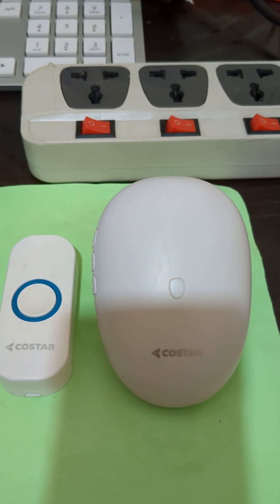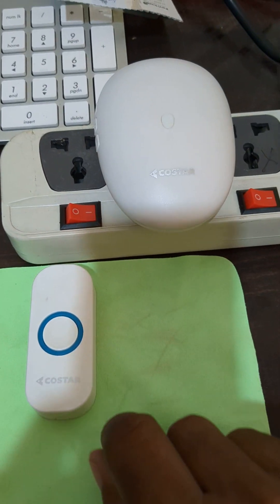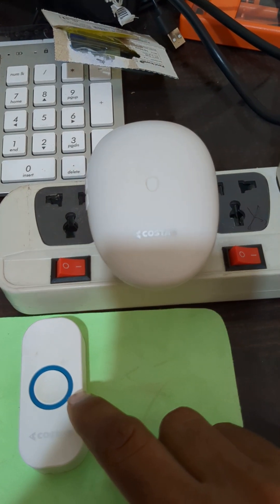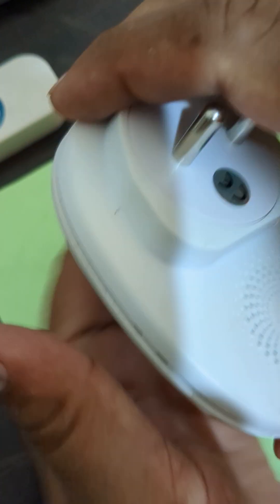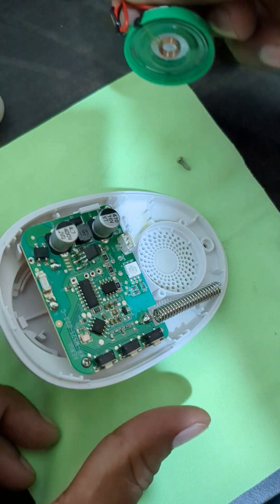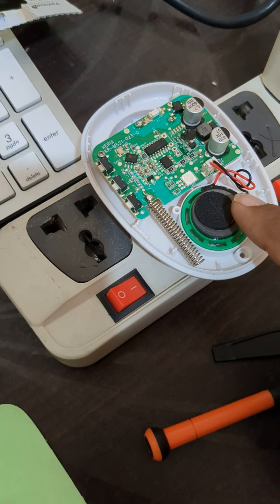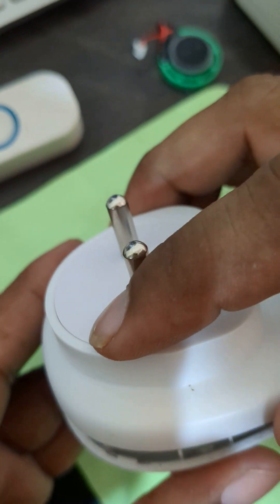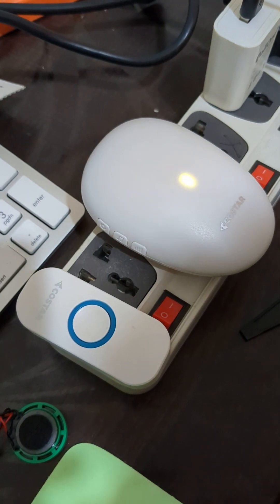Costar Doorbell T310 Sound Issue Resolved By Replacing New Speaker and Disassembly & Assembly